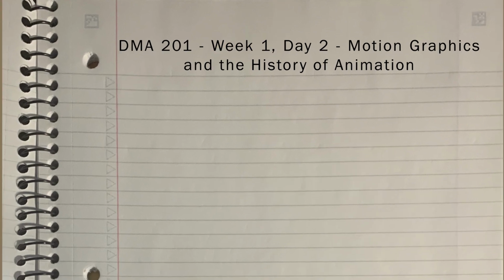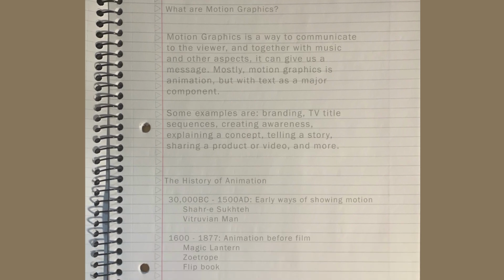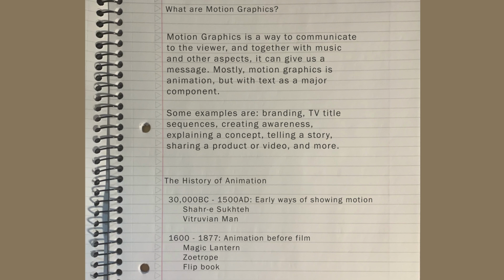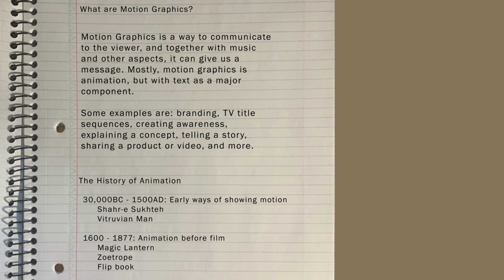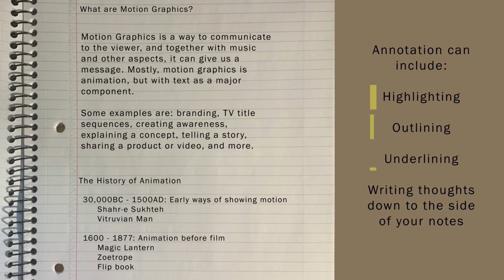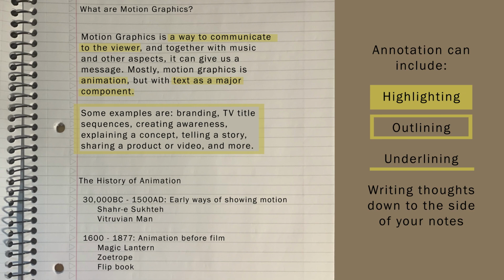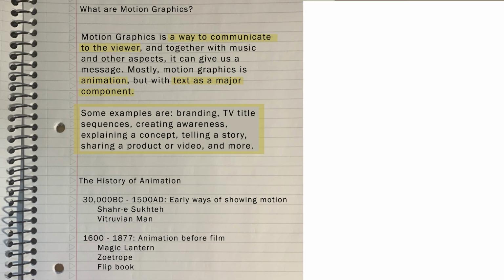DMA 104 - Animated Infographic : Note Taking in College - Alexander Myers